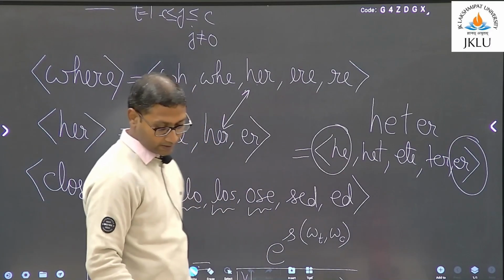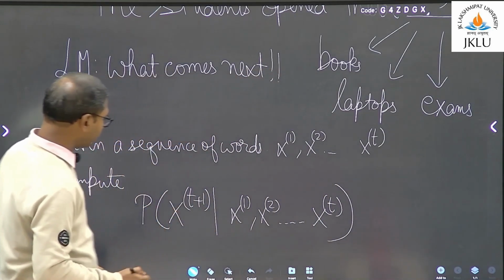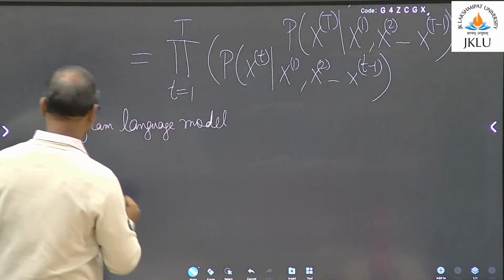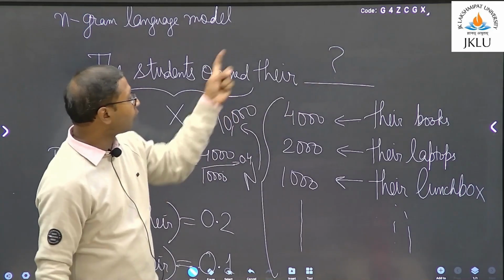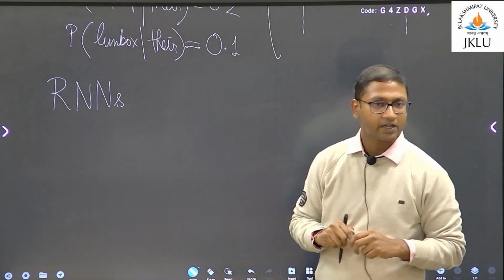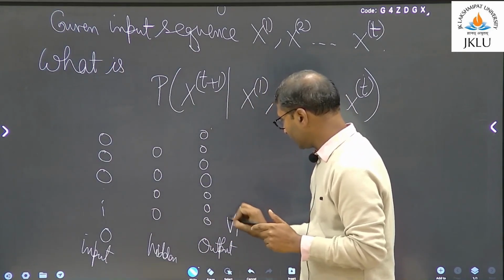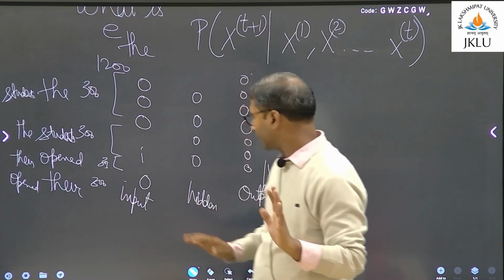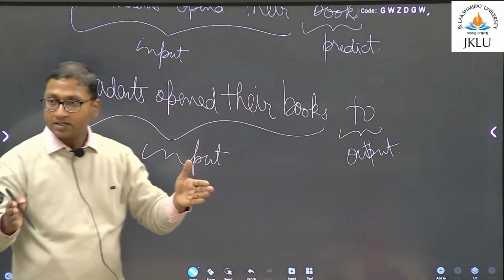Lecture 10: n-gram Language Model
In this lecture, we learn about n-gram language model.